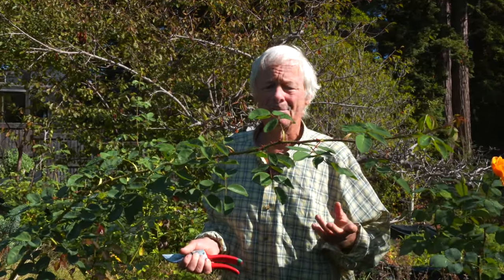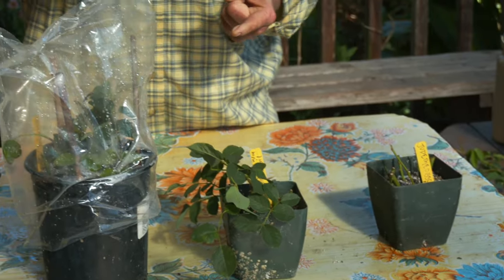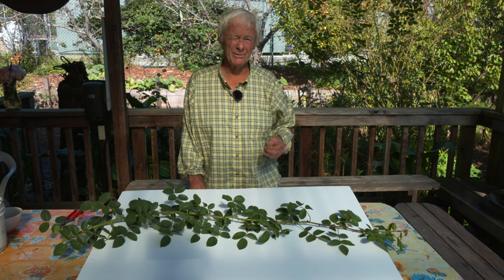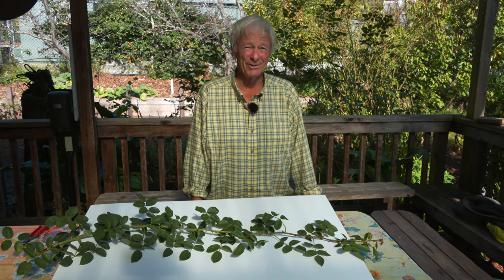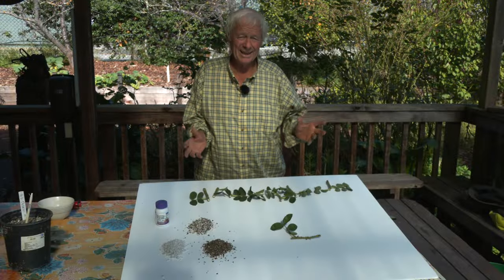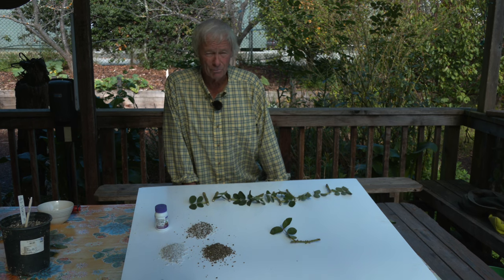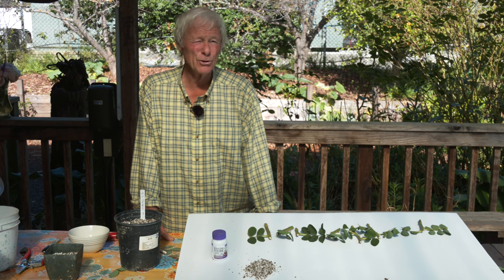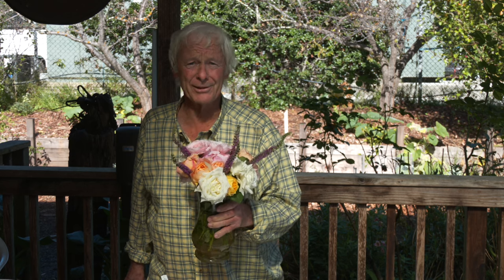Propagating Roses From Cuttings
Orin Martin, manager of the historic Chadwick Garden at UCSC, covers how to gather cuttings and plant them in a potting mix.